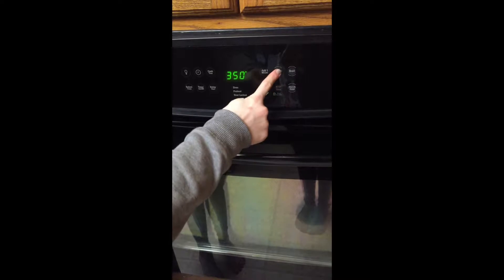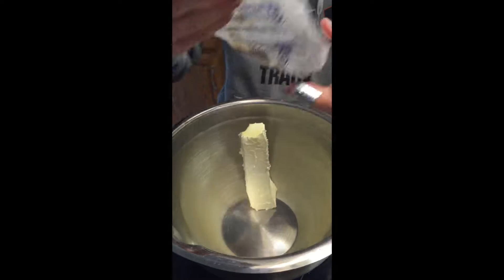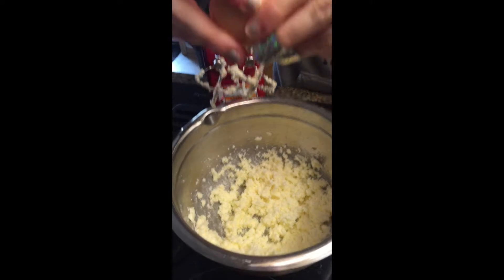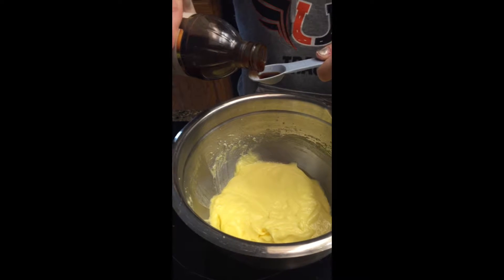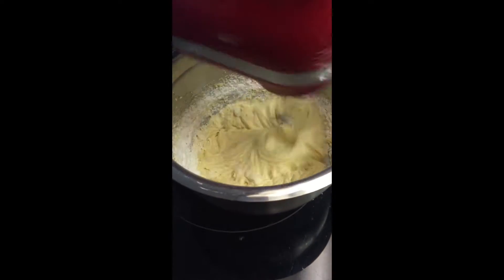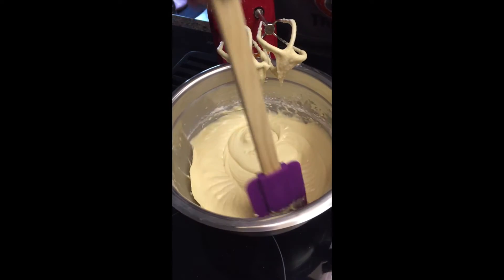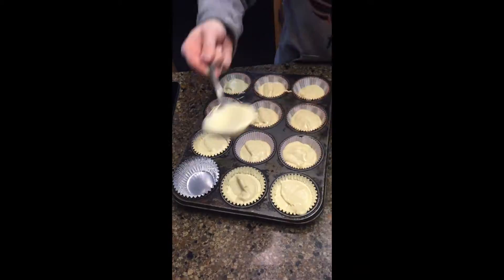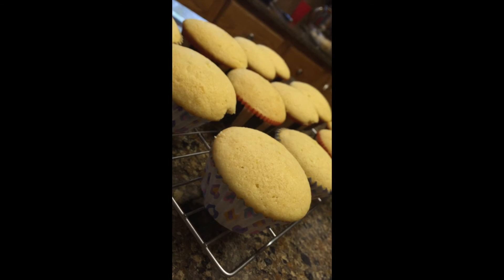The Chemistry of Cupcakes - Masey S.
Masey explains the chemistry of cupcakes.
This video was created for a high school science project in chemistry class.